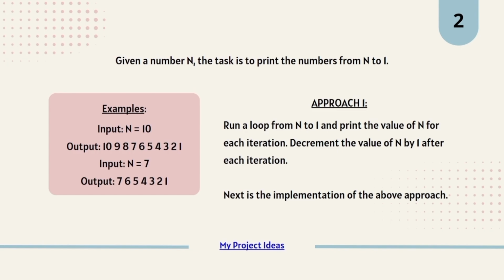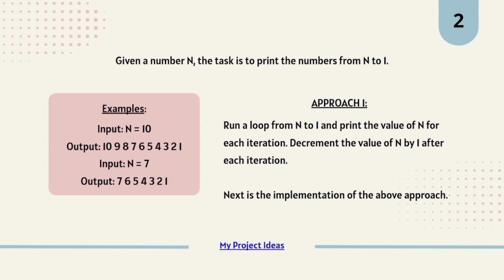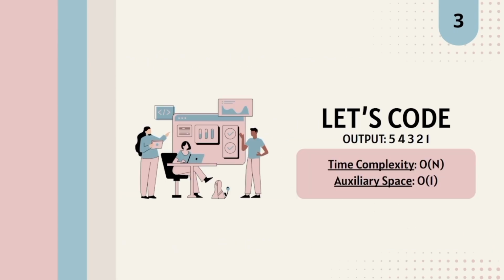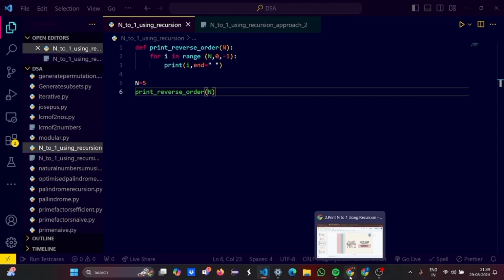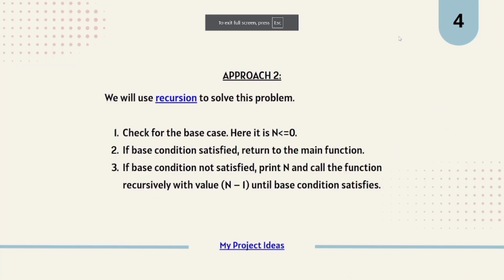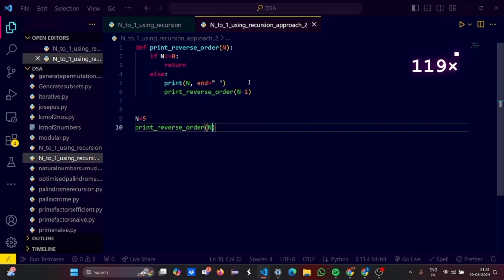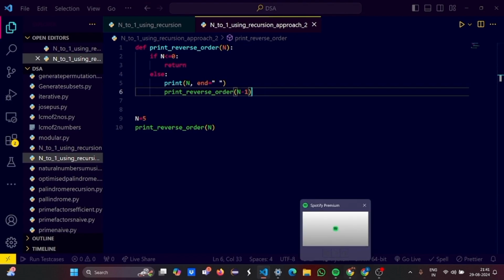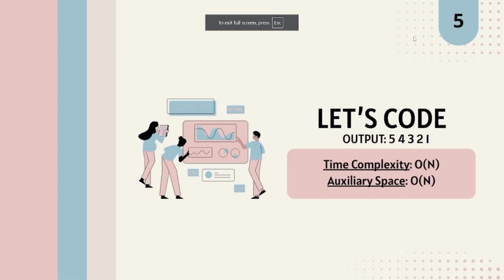Lecture 26 - Print N to 1 using recursion | DSA Basics For Beginners | Placement Course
Welcome to Lecture 26 -  Print N to 1 using recursion, of our DSA Placement Course. In this lecture, we will get an understanding of recursions and how to implement them in coding. The coding implementation is done using Python.

What is recursion in DSA?
A recursive function solves a particular problem by calling a copy of itself and solving smaller subproblems of the original problems.

What is recursion in structured programming?
Recursion is a technique that solves a problem by solving a smaller problem of the same type. • A recursive function is a function invoking itself, either directly or indirectly. • Recursion can be used as an alternative to iteration.

Why is recursion used?
The advantage of recursion lies in its ability to solve complex problems that might be difficult to solve using traditional methods. It also allows for more elegant and efficient solutions and can improve code readability and maintainability.